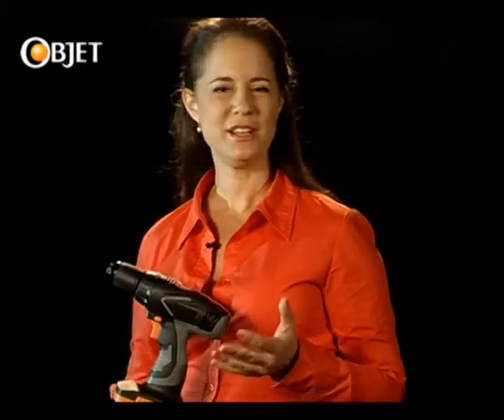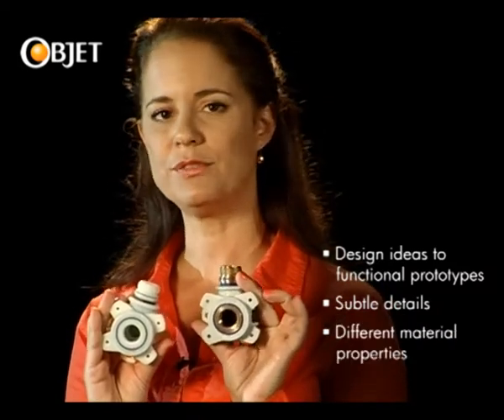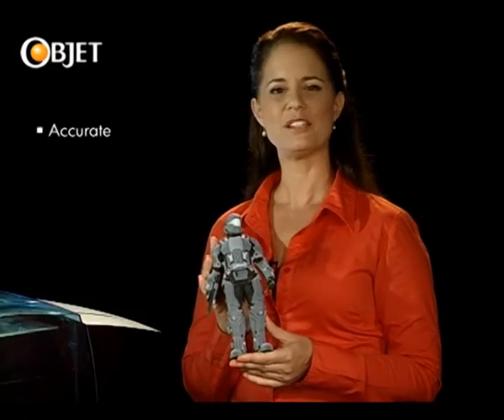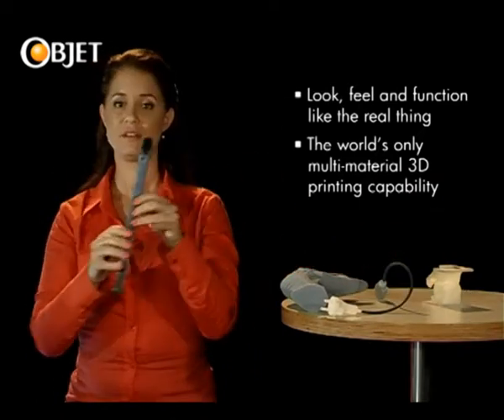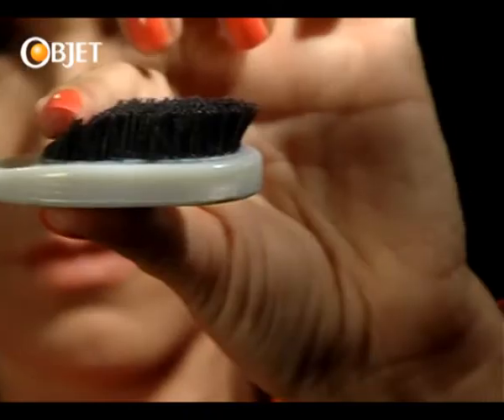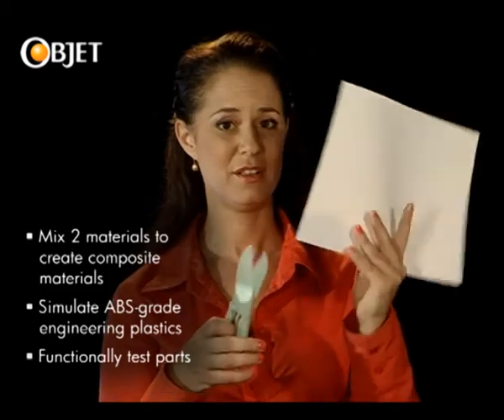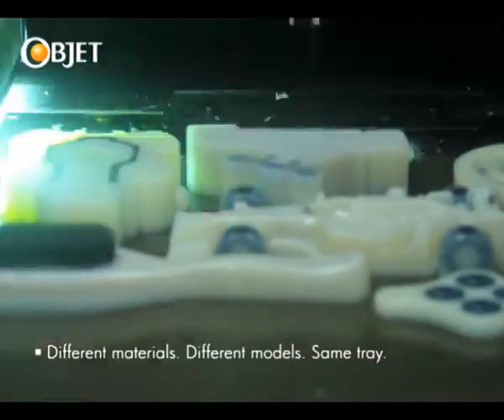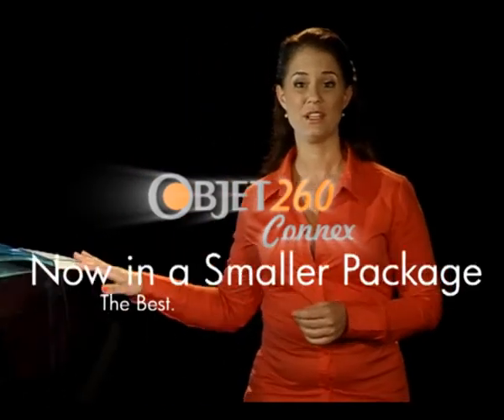Objet260 Connex Multi Material 3D Printer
The Objet260 Connex is an affordable, compact version of Objet's pioneering line of multi-material 3D printers. It enables designers and engineers to rapidly build prototypes to simulate their intended end-product closer than any other technology.